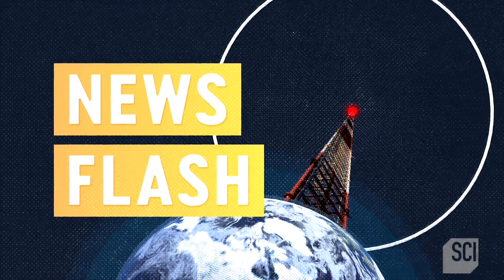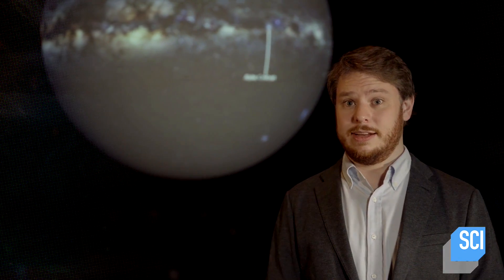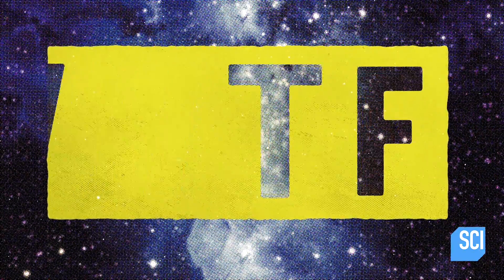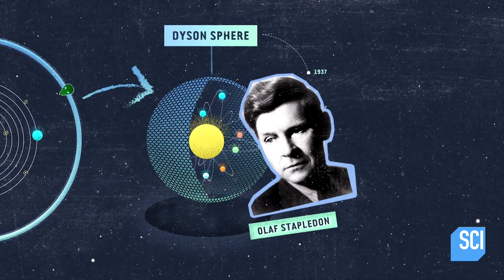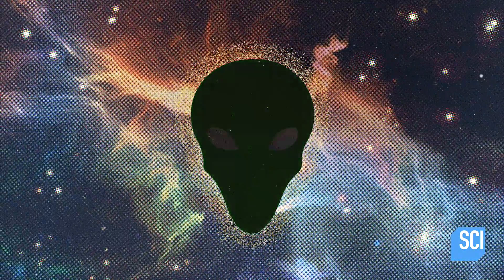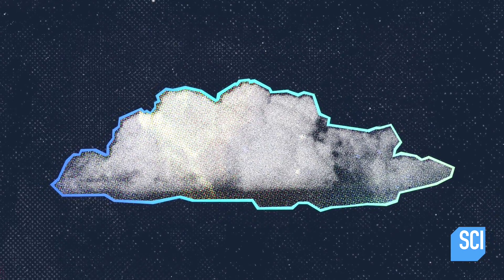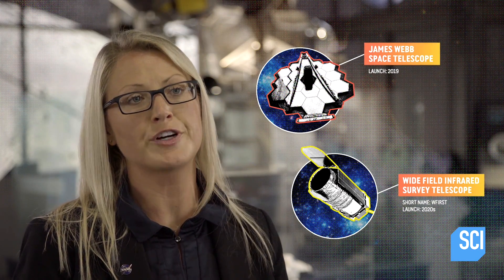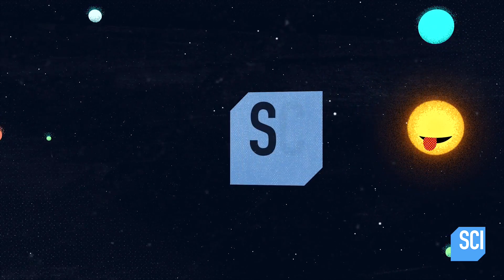What The Flux? The Curious Case of Tabby's Star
The weirdest space story is about a star named, Tabby, whose bizarre blinking can't be explained.

Download the Science Channel GO app!